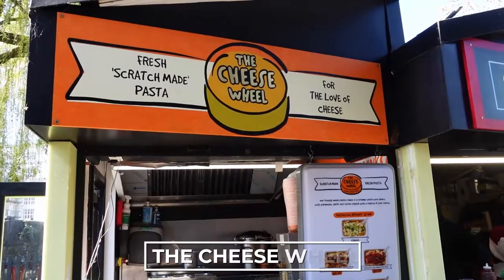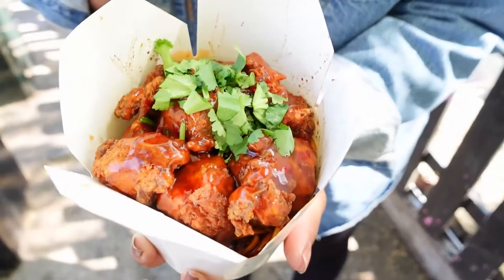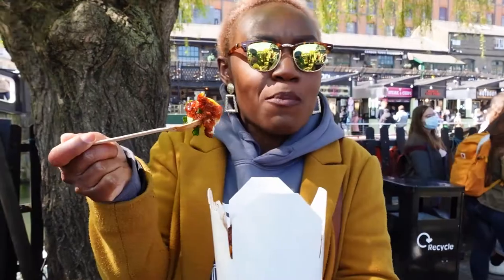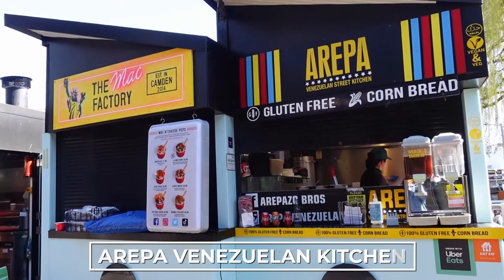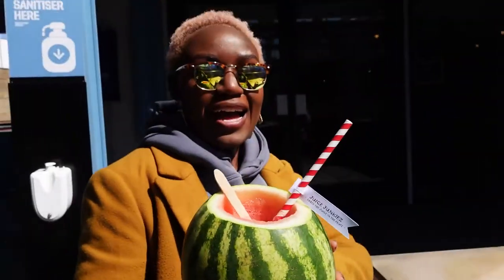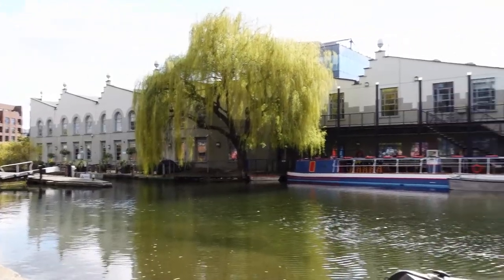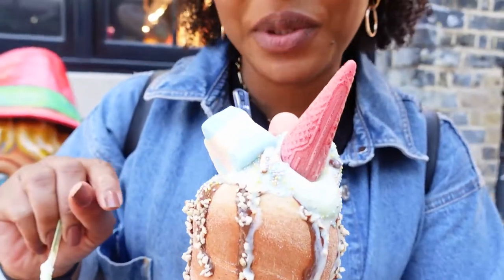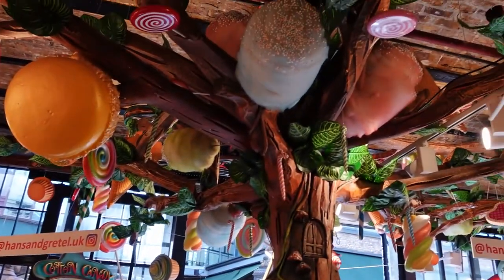CAMDEN MARKET FOOD TOUR | LONDON STREET FOOD TOUR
Camden Market Food Tour featuring some of the best foods in Camden

GET YOUR SONY ZV-1 POPPING:

Sony ZV-1
Zhiyun Crane M2 Crane-M2 Gimbal
ULANZI Creative ZV-1 Wide Angle
NP BX1 Newmowa Replacement Battery (3-Pack) and 3-Channel USB Charger

GEAR RECOMMENDED FOR SONY ZV-1:

SanDisk 128GB Extreme SDXC UHS-I Card
Tempered Glass Screen Protector for Sony
Smatree Selfie Stick, SmaPole Q3S Telescoping Selfie Stick Tripod
Manfrotto Pixi Tripod
Rode VideoMicro Compact On-Camera Microphone
Altura Photo Professional Cleaning Kit for DSLR Cameras
PCTC Tempered Glass Screen Protector Compatible for 2020 Sony ZV-1 ZV1 Film Cover
Skynew EVA Digital Camera Case

LET’S CONNECT!